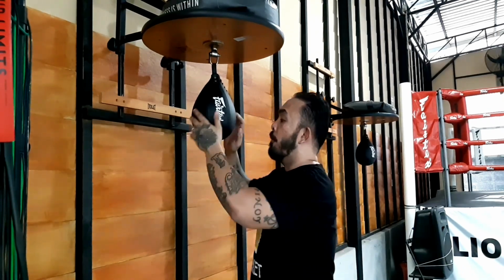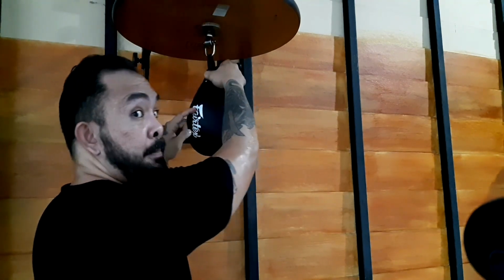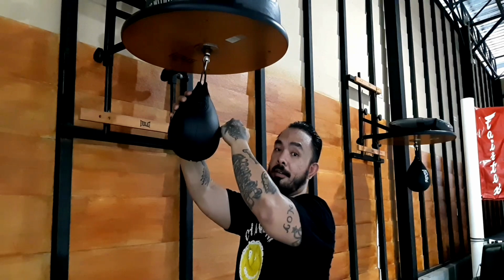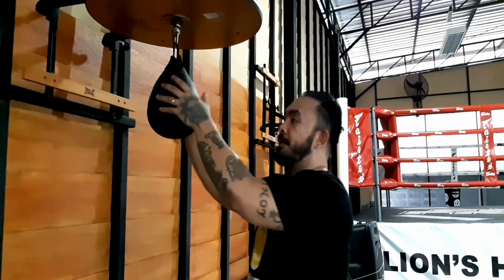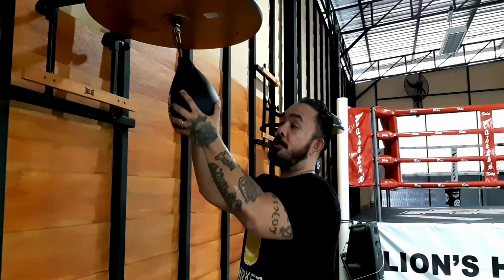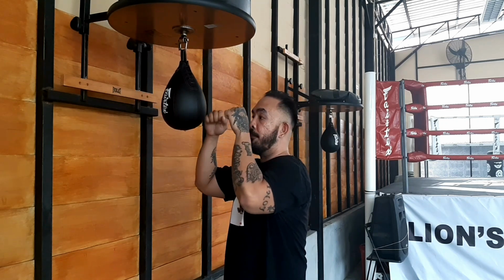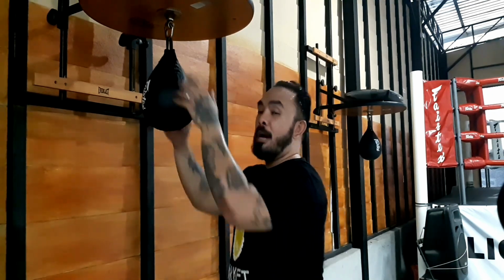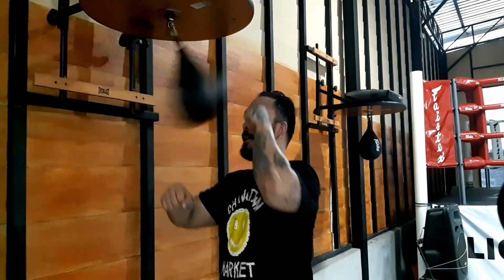Quickest way to learn on how to hit the speedbag/ Easiest tutorial on YouTube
Let me take you to an easy yet detailed approach on how you can hit the speed bag like a pro in no time.